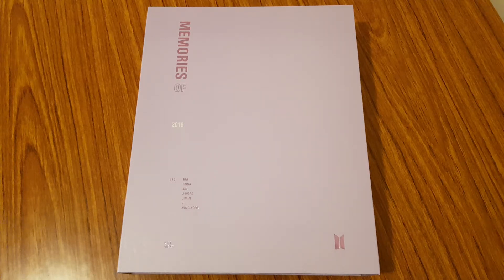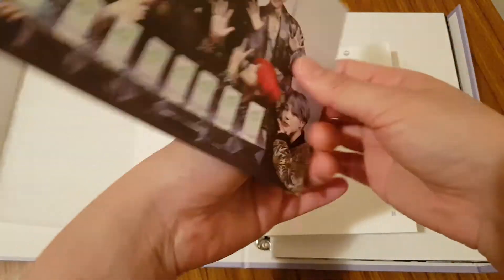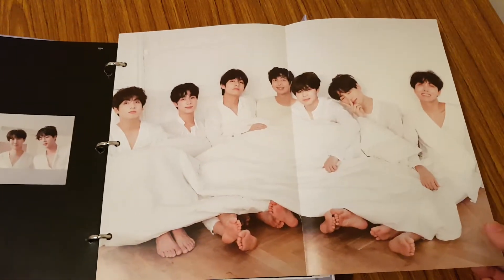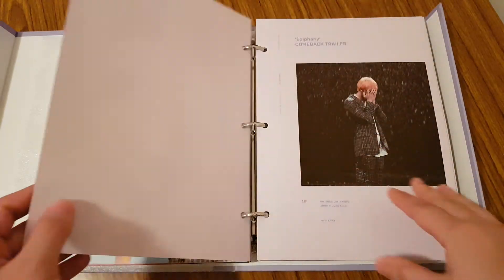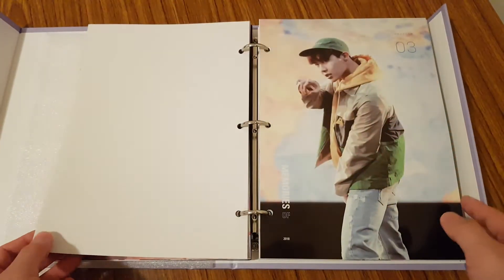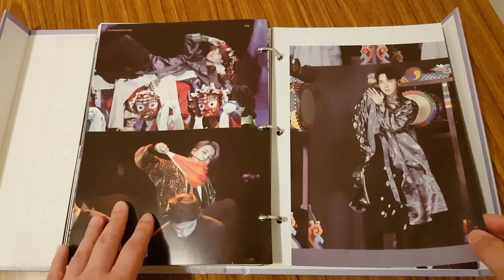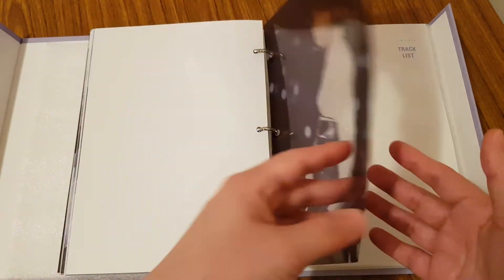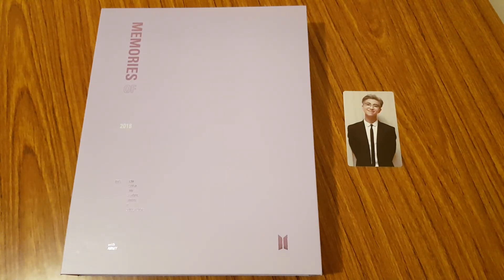Unboxing BTS 방탄소년단 Memories of 2018 DVD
Hi everyone! I'm sick this week so I wasn't able to film anything new. Luckily, I filmed this BTS Memories 2018 DVD unboxing a while ago so I'm sharing it today. I totally forgot to show you the wall scroll/poster I got with this DVD but I hope you enjoy watching this!

Unboxing/Review of BTS 방탄소년단 Memories of 2018 DVD. I bought this DVD from Moon Rabbit GO.

The DVD comes with four discs, photobook, sticker sheet, photo frame with postcard, and a randomly selected photocard. For the preorder benefit, I also got the wall scroll/poster.

'Euphoria : Theme of LOVE YOURSELF 起 'Wonder' MV MAKING FILM
SUGA '신청곡' Featuring MAKING FILM

DVD Disc 4:
BTS WORLD TOUR 'LOVE YOURSELF'
LOVE YOURSELF in NAGOYA
LOVE YOURSELF in SINGAPORE
LOVE YOURSELF in FUKUOKA
LOVE YOURSELF in HONG KONG
LOVE YOURSELF in BANGKOK
BTS SPECIAL MOMENT
BBMAs MAKING FILM
America's Got Talent & Grammy Museum MAKING FILM
UN General Assembly MAKING FILM
Good Morning America MAKING FILM
The Graham Norton Show MAKING FILM
Korea-France Friendship Concert MAKING FILM
MAMA in JAPAN MAKING FILM
MAMA in HONG KONG MAKING FILM